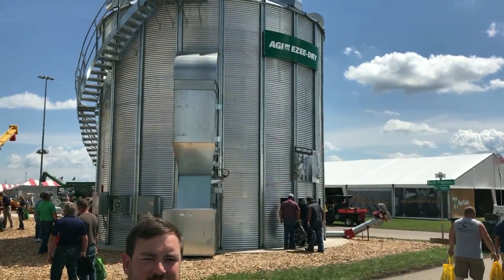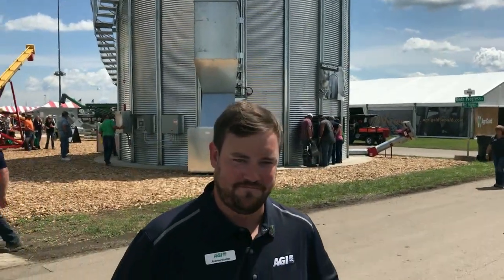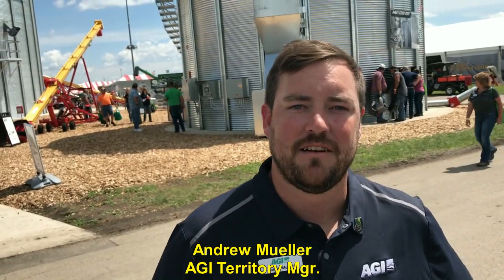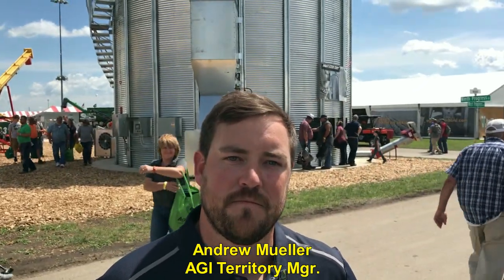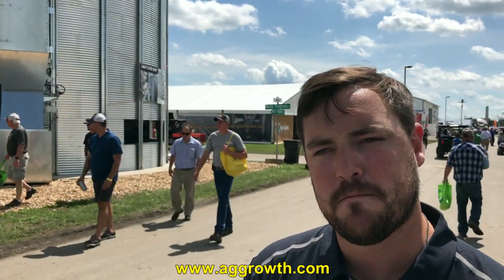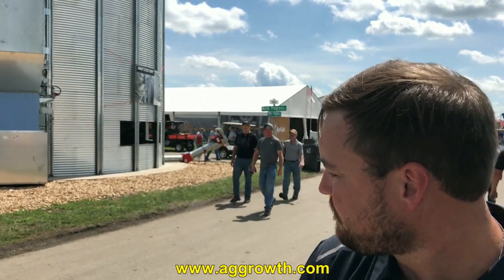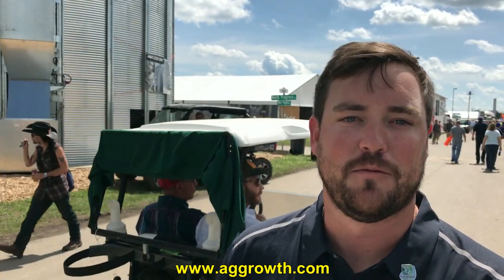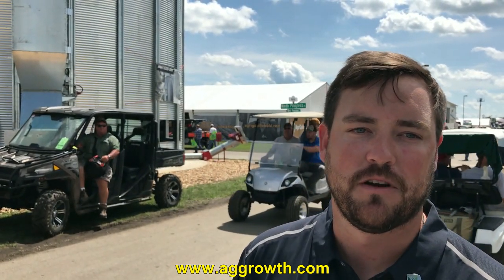AGI EZEE-DRY Roof Top Grain Drying System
Andrew Mueller, Territory Mgr. for AGI in the southeast U.S., gives us an overview of EZEE-DRY roof top grain drying system.